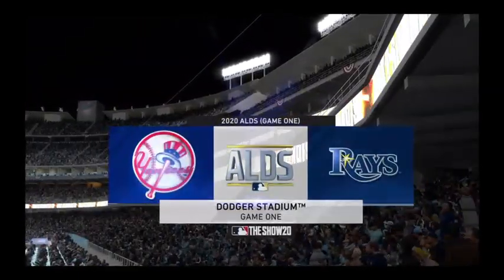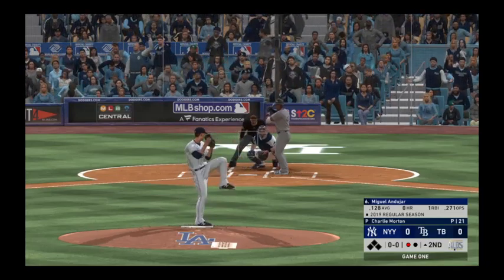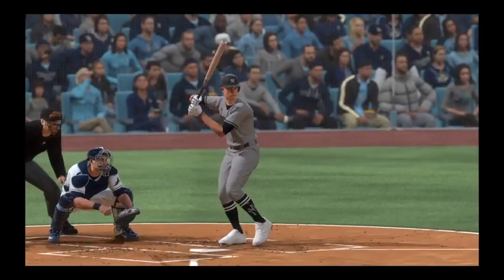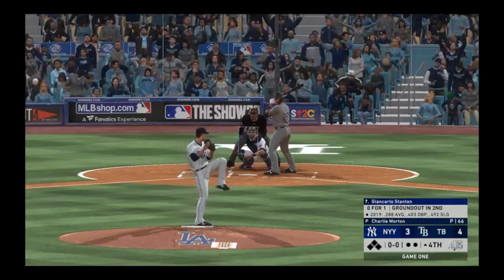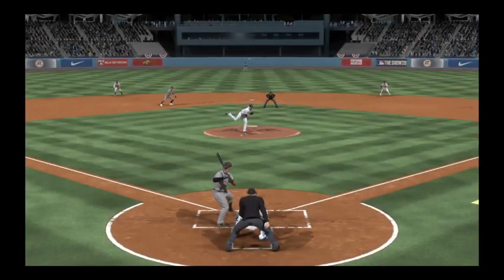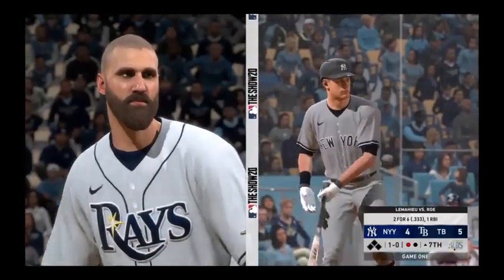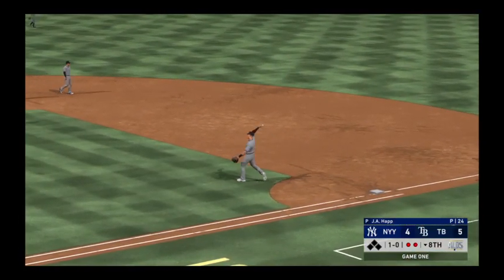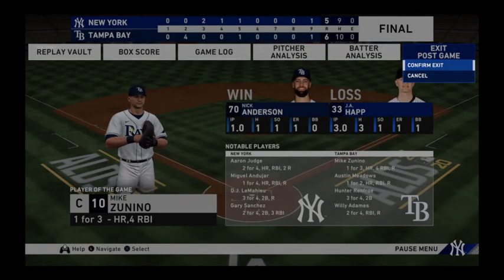MLB The Show 20 2020 Postseason ALDS NYY @ TB Game 1